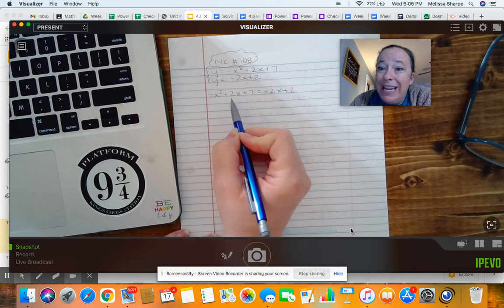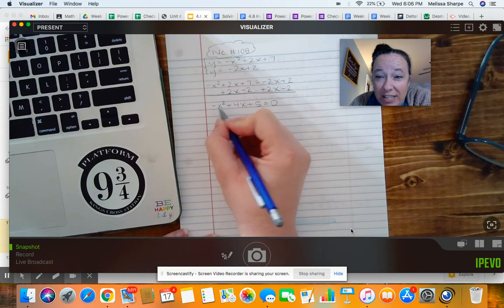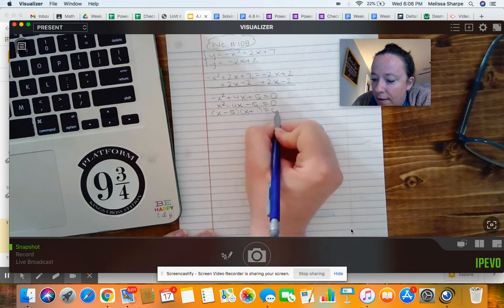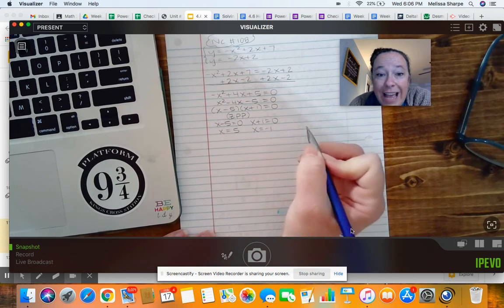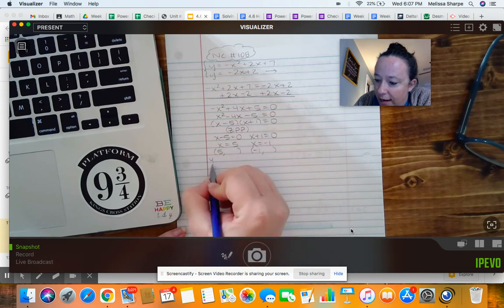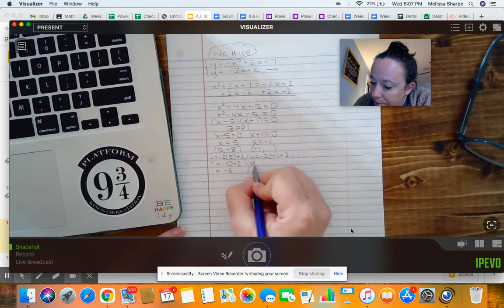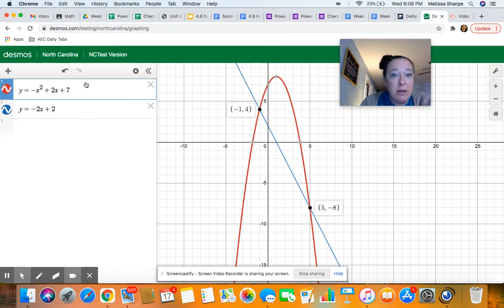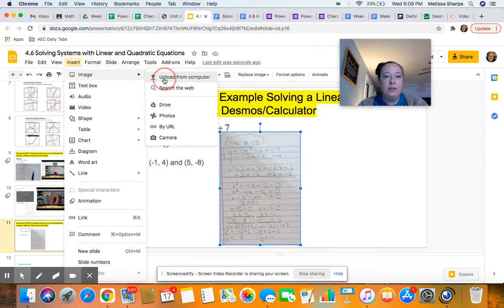Untitled: Feb 17, 2021 6:10 PM